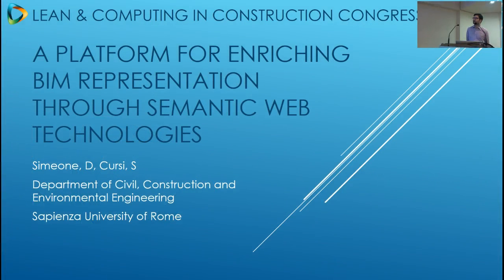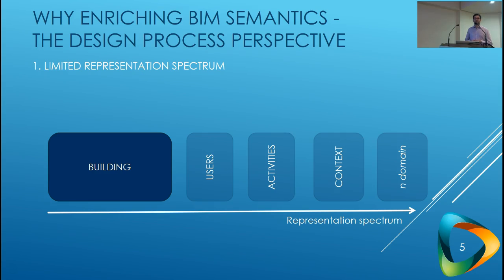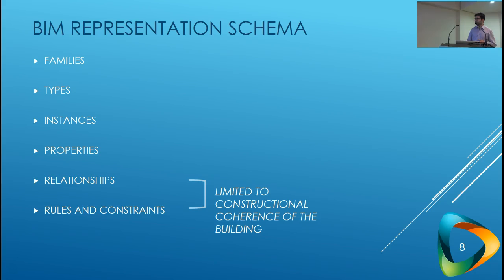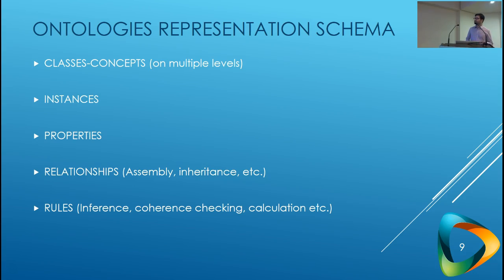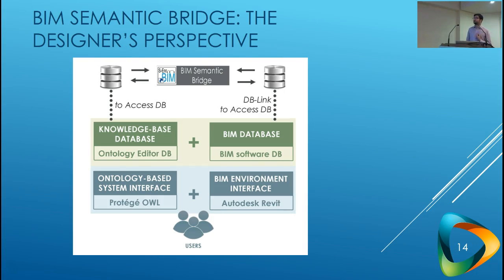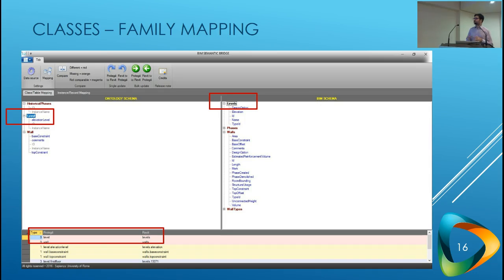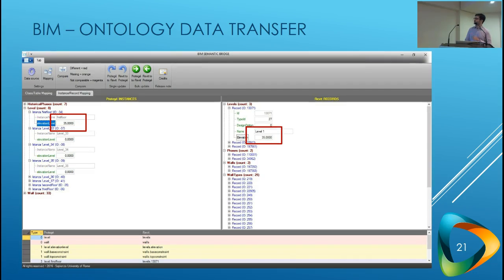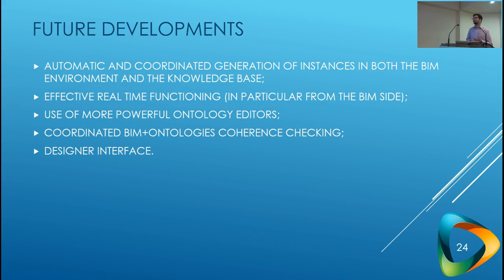JC3 Paper 323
A platform for enriching BIM representation through semantic web technologies. Davide Simeone and Stefano Cursi. A3 | Paper